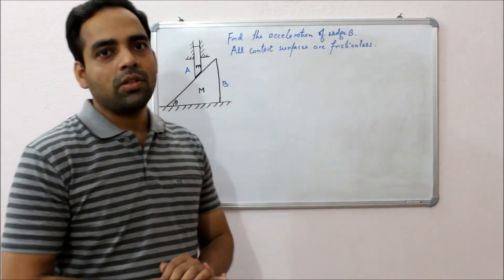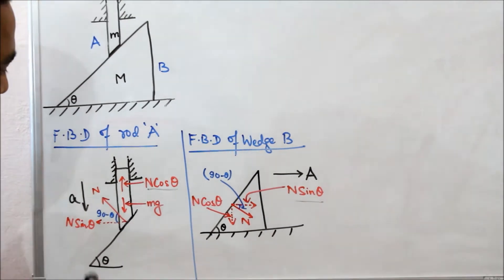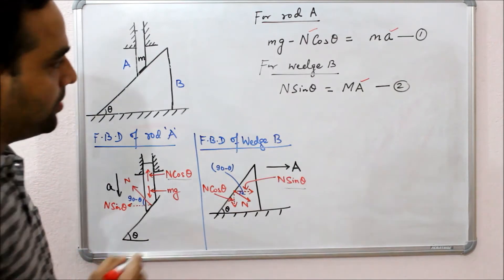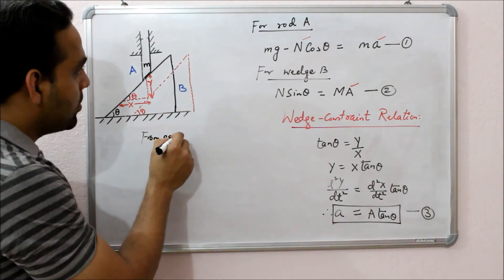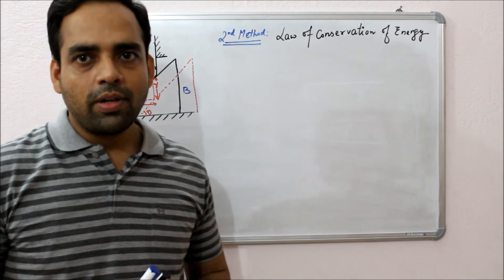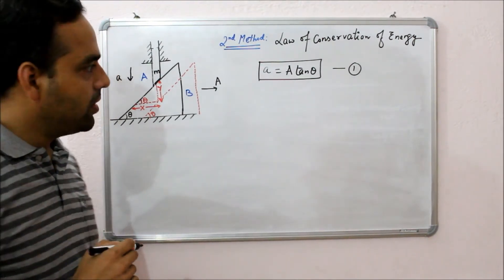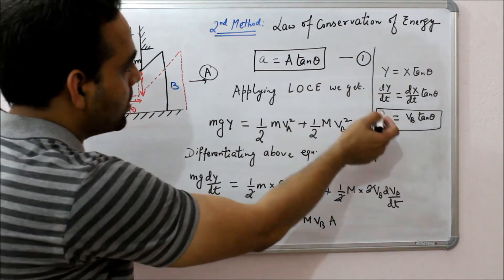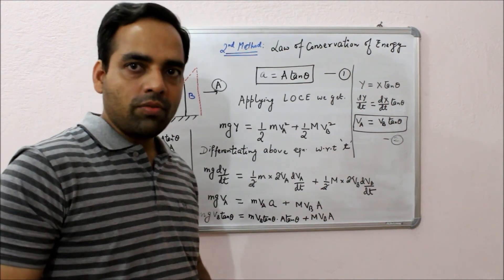Problems on LAWS OF MOTION I Wedge Constrained Motion I Part 1 (Mechanics)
Detailed solution of wedge + rod problem by two methods
1) Newton's Laws of Motion
2) Law of Conservation of Energy method.

By Dr. A Prasad , PhD (IIT)